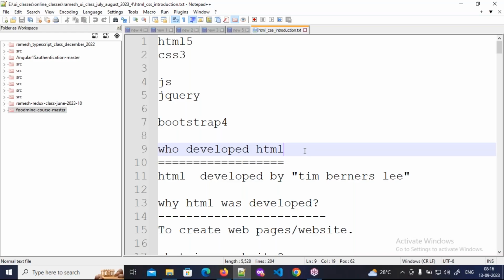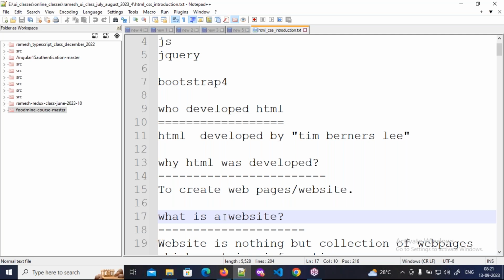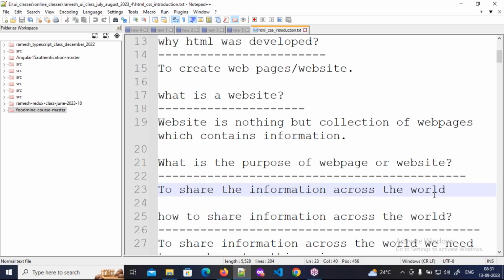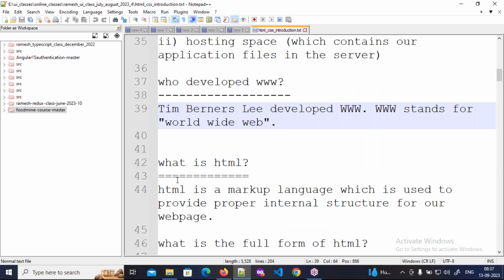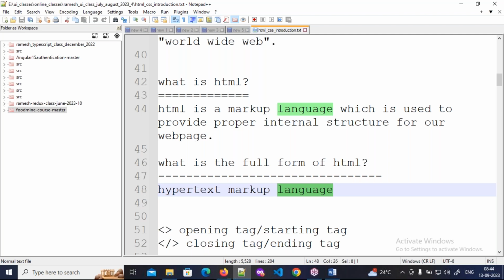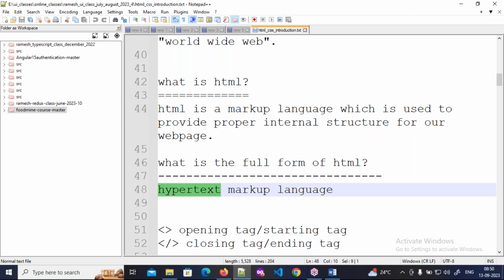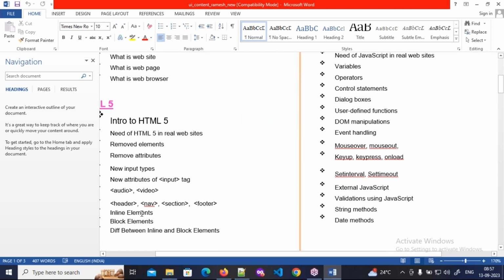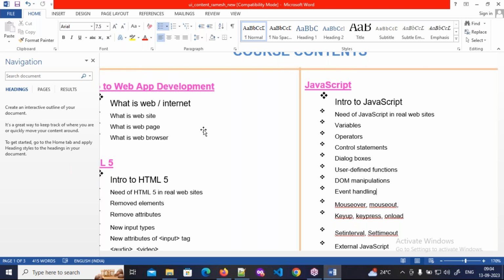UI Technologies tutorials || Demo - 3 || by Mr. Ramesh On 13-09-2023 @8AM IST